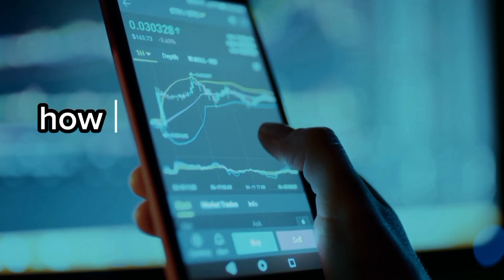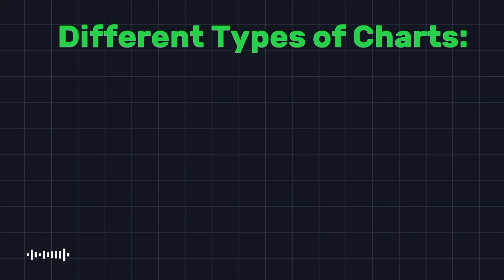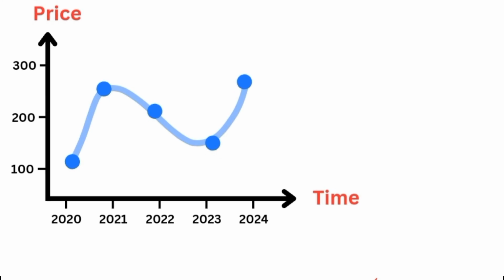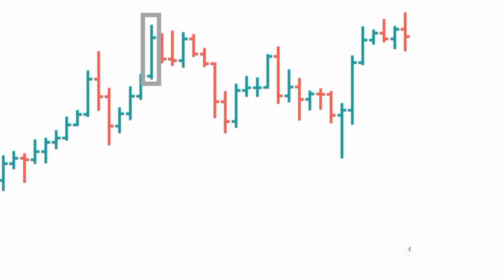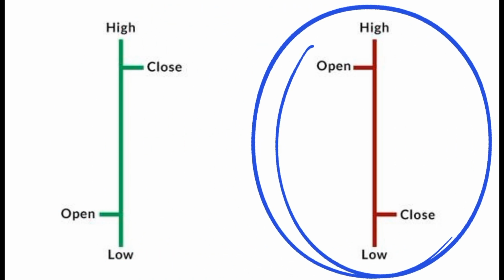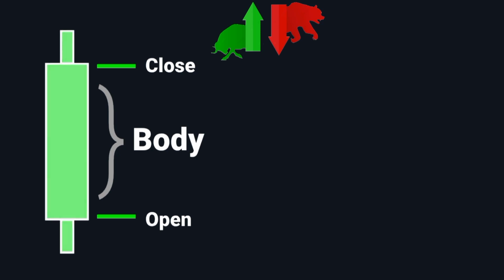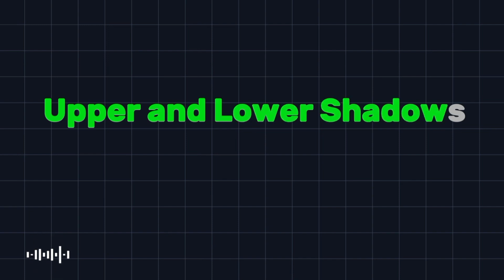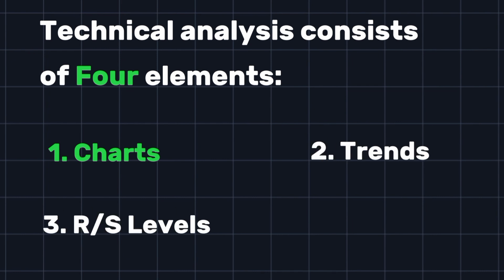Unlock the Secrets of Trading : Beginner's Guide to Technical Analysis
Are you ready to start trading but don’t know where to begin? This video is your ultimate guide to understanding **technical analysis**, the key to unlocking success in the **stock market**, **crypto market**, and beyond!

We’ll break down the basics of technical analysis, including how to read **candlestick charts**, identify **trends**, and pinpoint crucial **support and resistance levels**. Discover how professional traders predict price movements and time their trades to maximize profits.

Whether you’re interested in **stocks**, **cryptocurrencies**, or **forex trading**, mastering technical analysis is essential for making smarter, data-driven decisions.

🎬 Chapters:

00:00 Why Technical Analysis is Key to Successful Trading
01:11 Basics of Technical Analysis
01:23 Charts
02:17 Line Chart
02:53 Bar  Chart
03:52 Candlestick Chart
05:38 4 Elements of Technical Analysis

By the end of this video, you’ll have the foundational skills to analyze markets confidently and start trading like a pro. Don’t let the financial markets intimidate you—start learning today and take control of your trading journey!